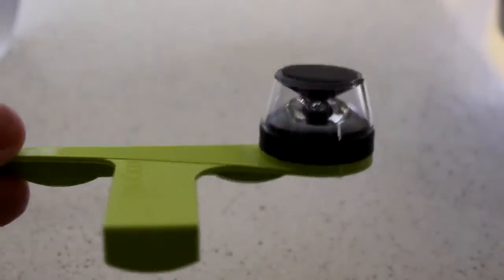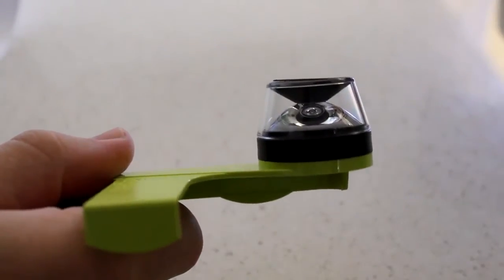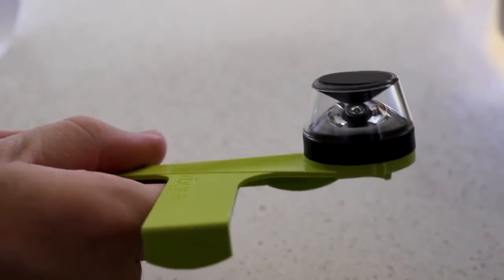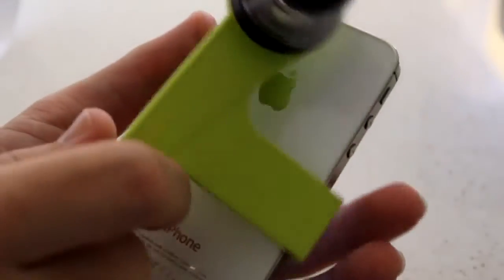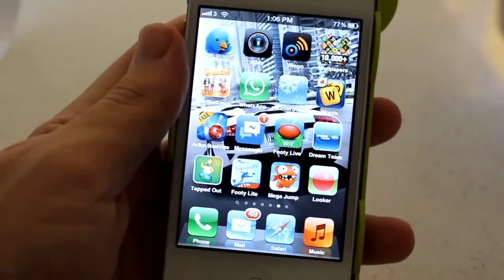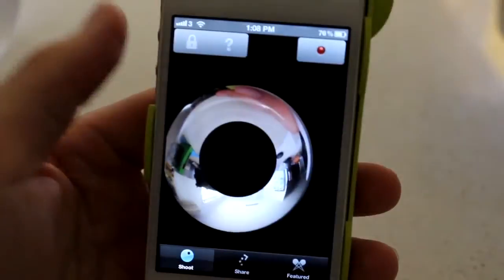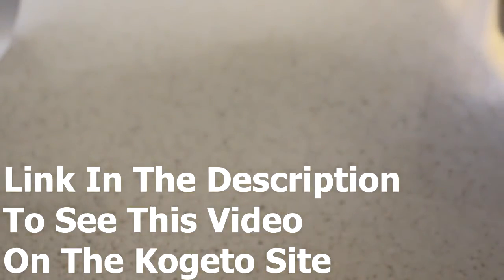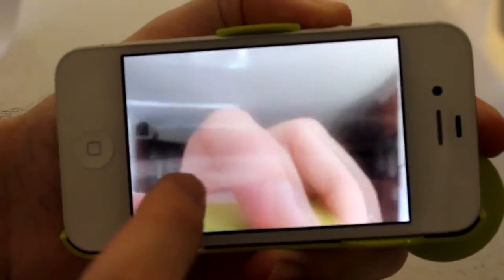Review: Kogeto Dot 360° Camera Lens (iPhone)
In this video, I review the Kogeto Dot for the iPhone 4/4S. This attachment allows you to capture full 360 video on the iPhone.